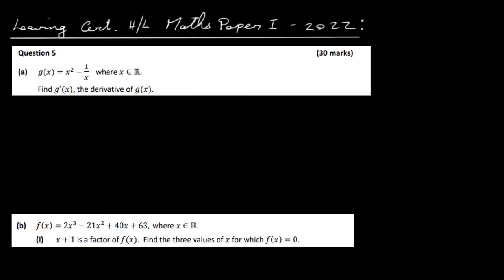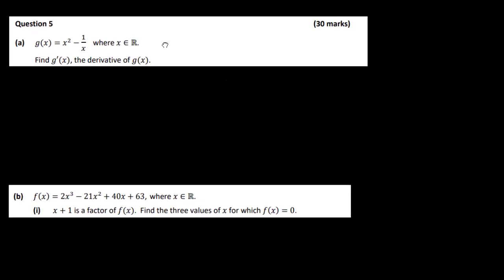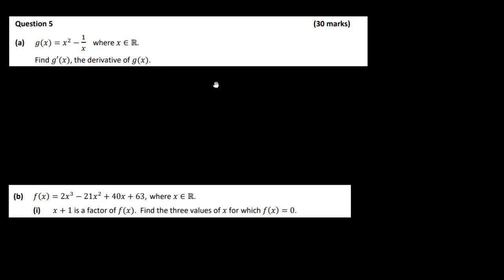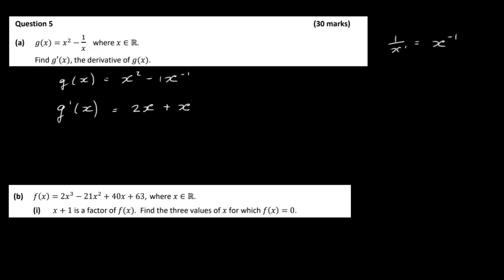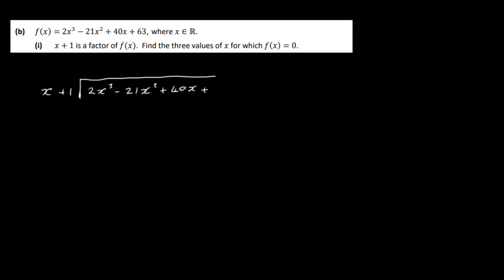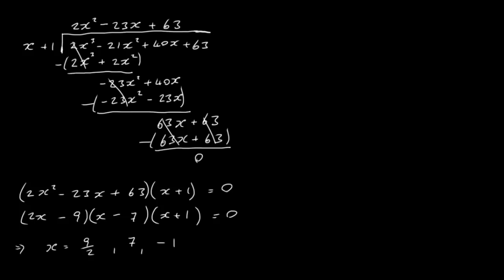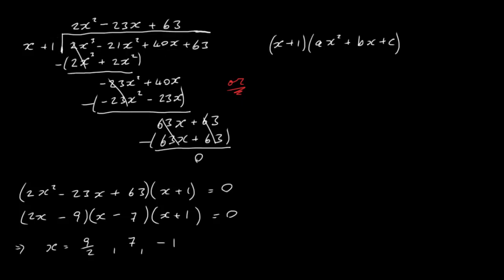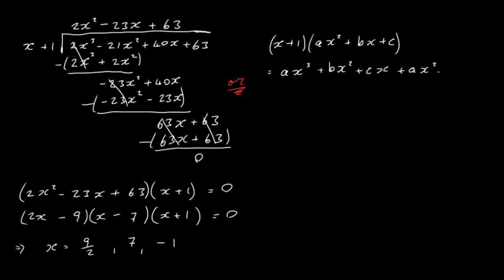2022 HL Maths Paper 1 LC Q 5